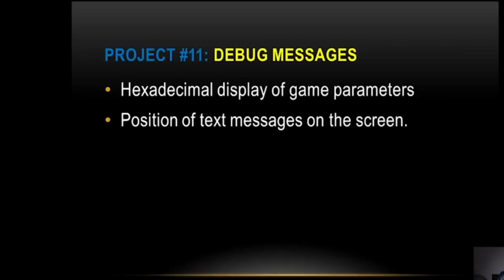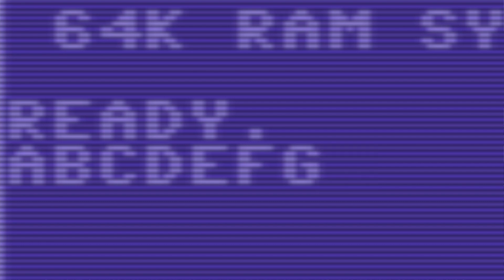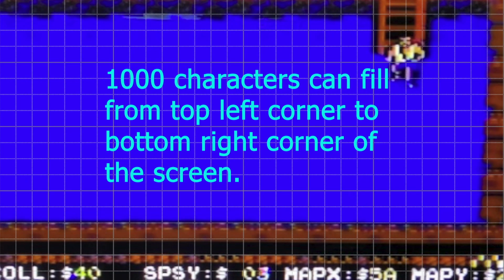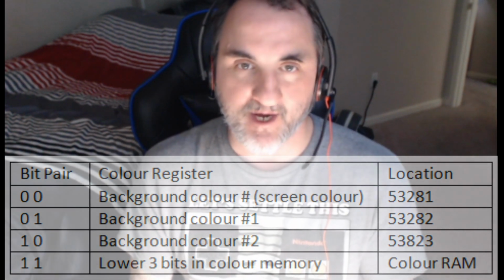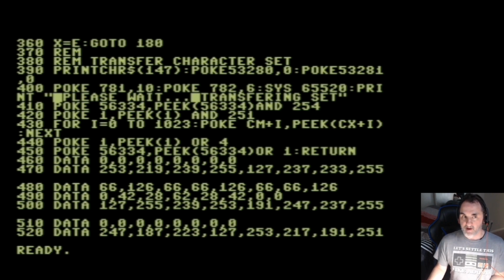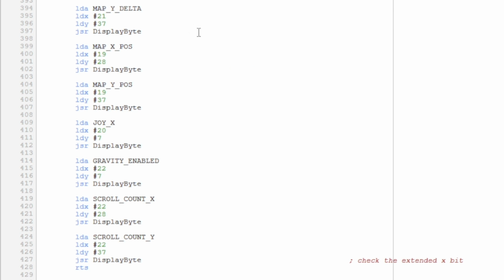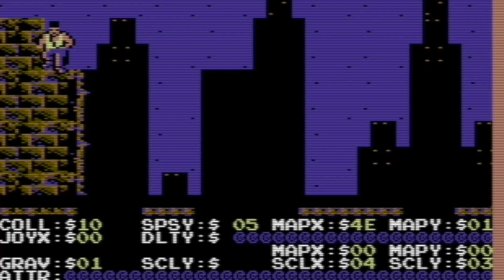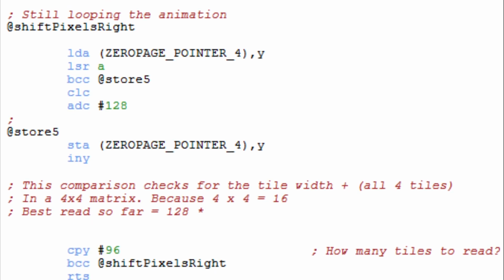Commodore 64 Game Project Video 10-11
This video for the "Commodore 64 Game Project" will help you better understand character graphics, multicolor, and tile animation. It is part of an ongoing project that broadcasts updates frequently to my Facebook page group as well.